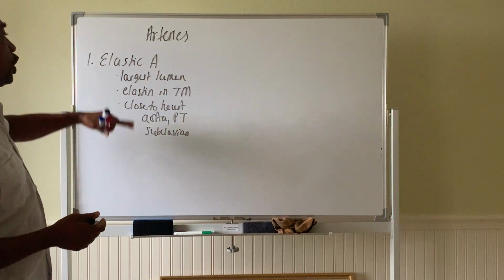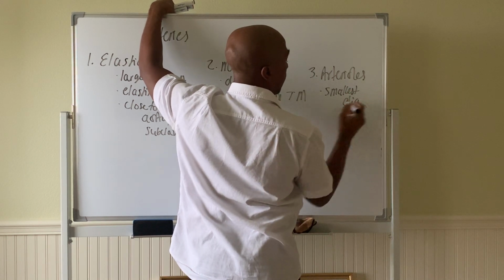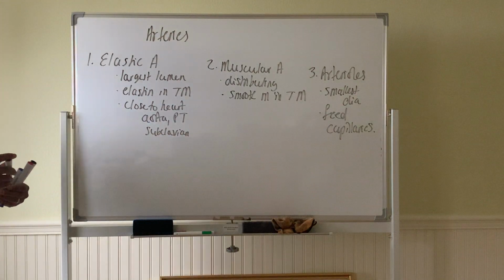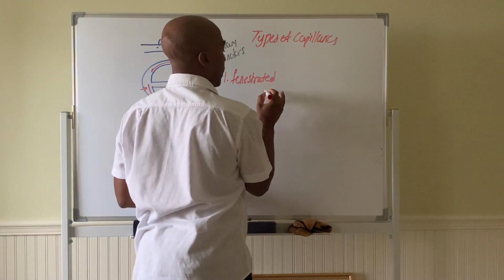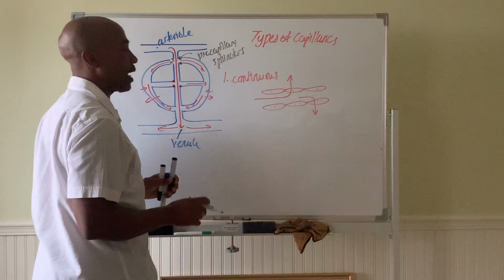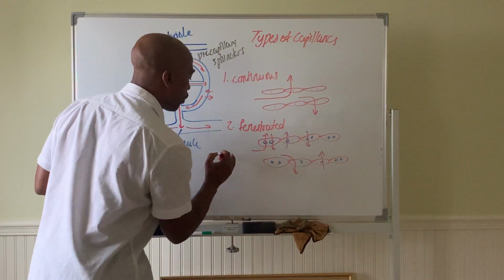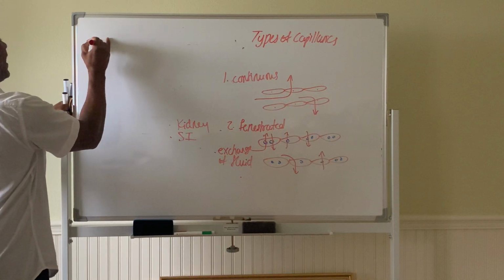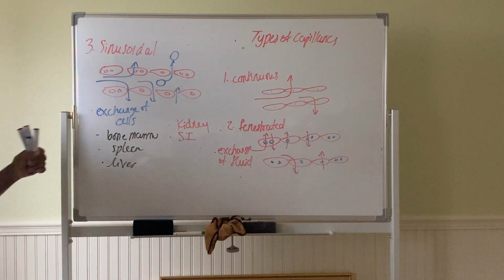Anat: CVS Pt 4: Arteries and Capillaries